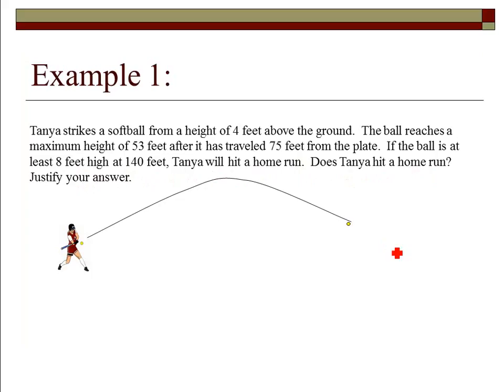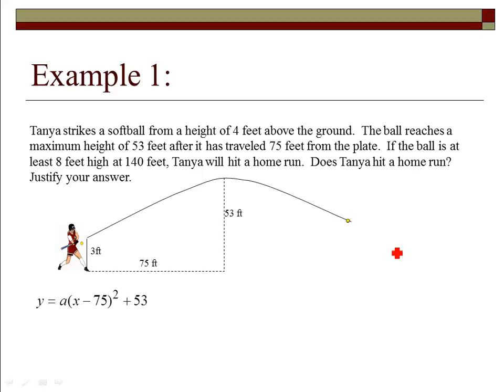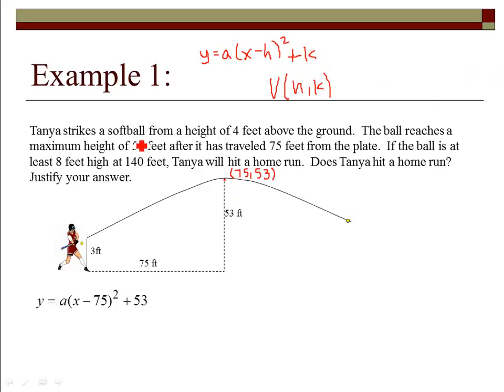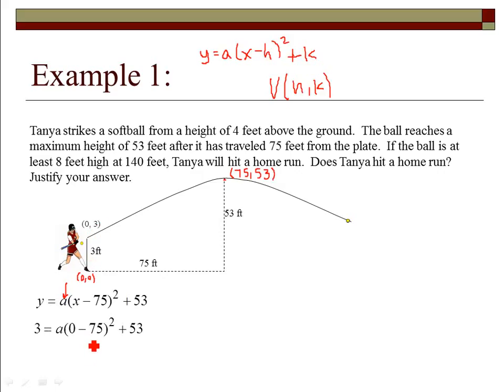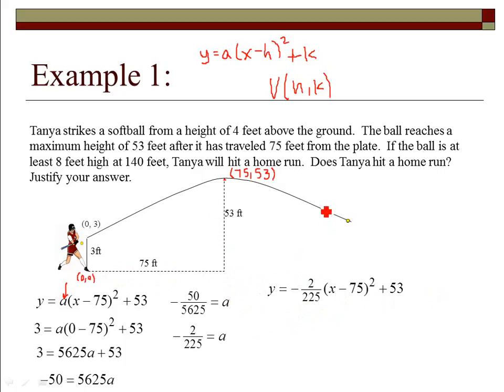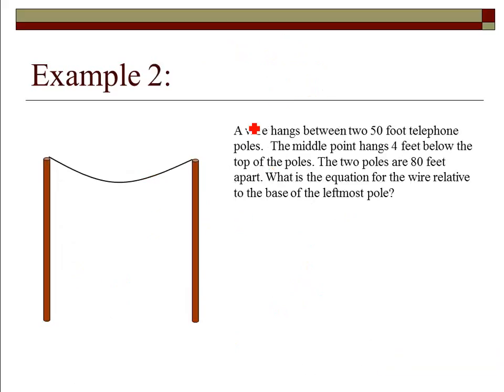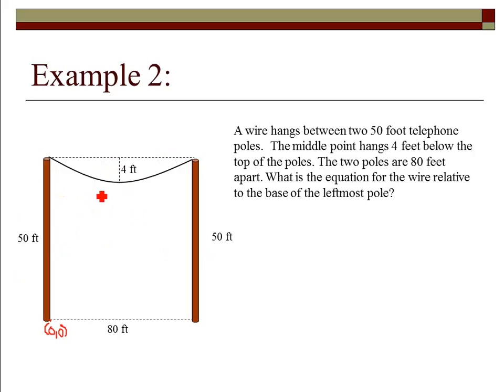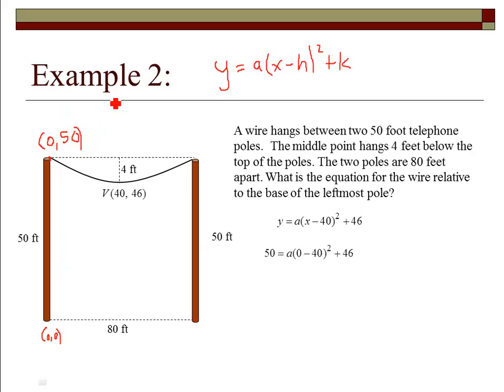ST 8 Applications of Parabolas